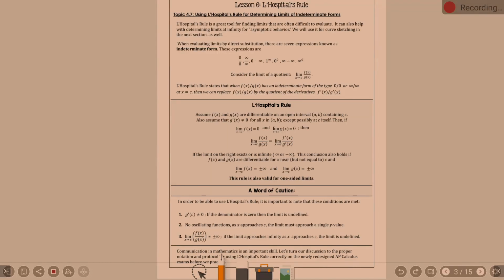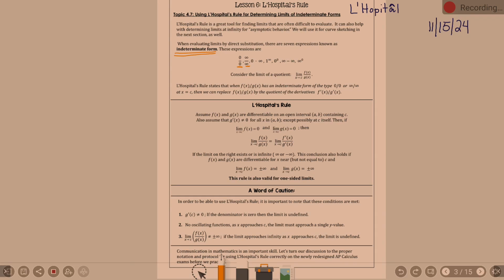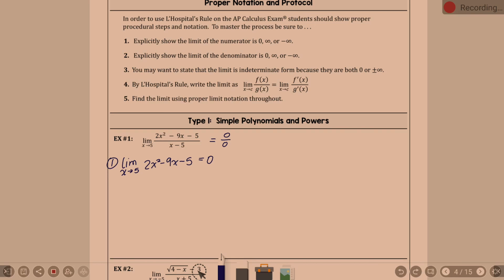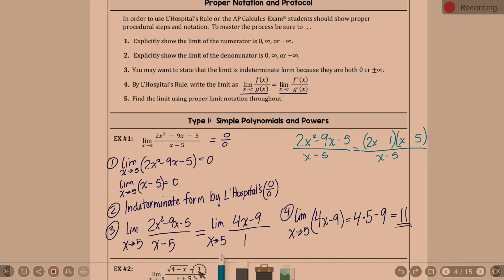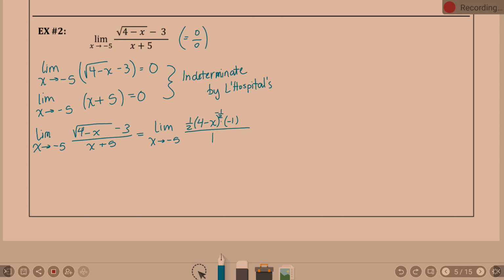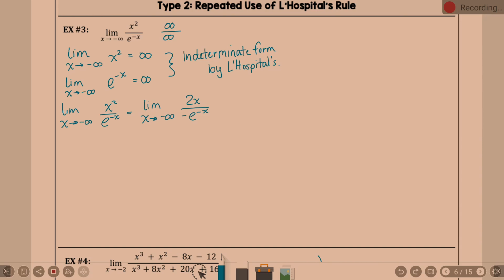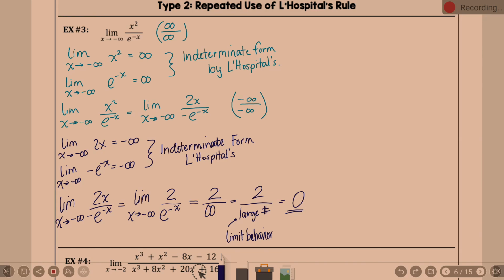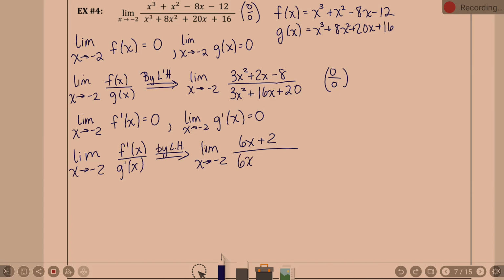AP Lesson 4 6 Day 1